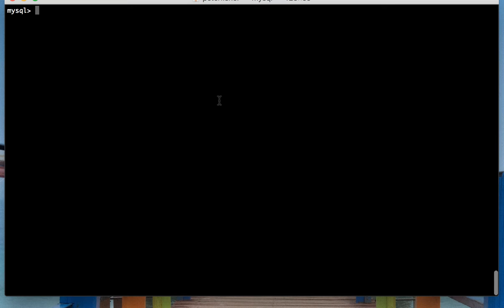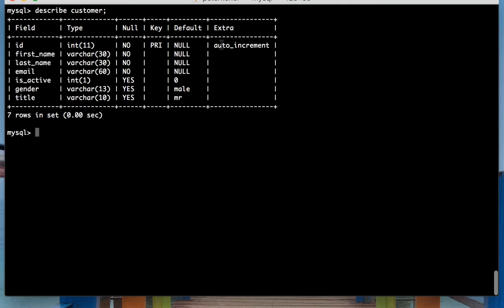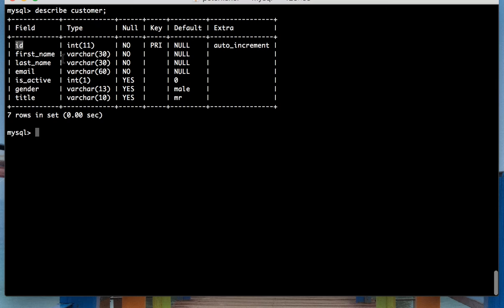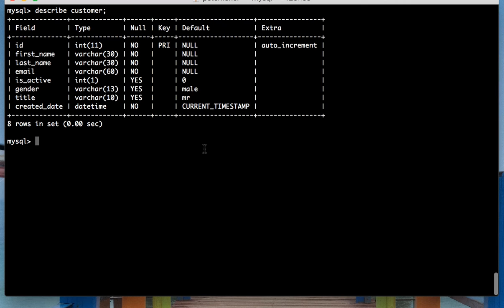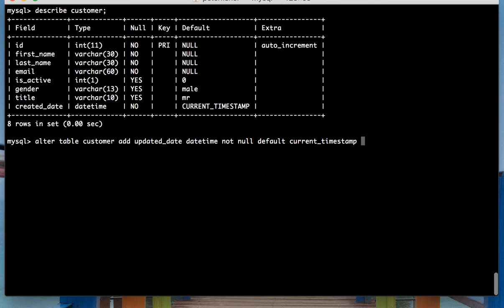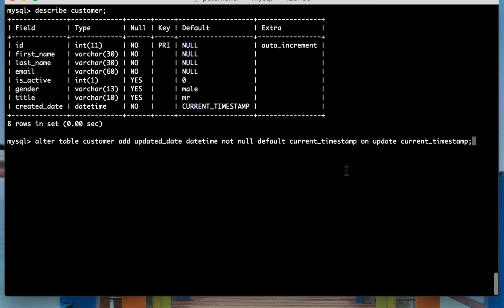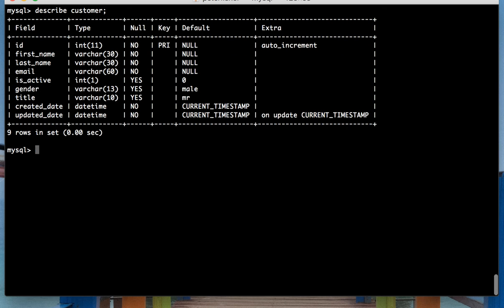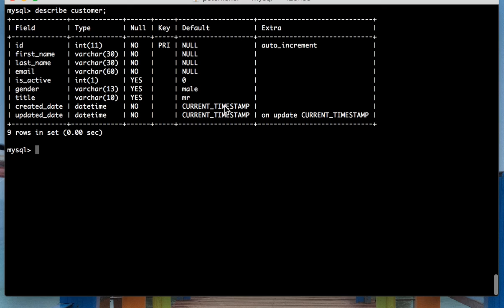MYSQL Console Tutorial #8 How to change the extra value in a table schema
In the eighth part for the MYSQL console tutorial you will leanr how to change the extra value in a table schema using the MYSQL command line.
In this example we two new columns (created_date and updated_date) to the customer table.

We trigger the value of the created_date to be changed when a record is inserted.

We also trigger the value of the updated_date to be changed each time a record is updated using a ON UPDATE trigger set it the columns extra definition

MYSQL study Books
- MYSQL Cook Book

- MySQL (Developer's Library)

FOLLOW ME

MY TALKS